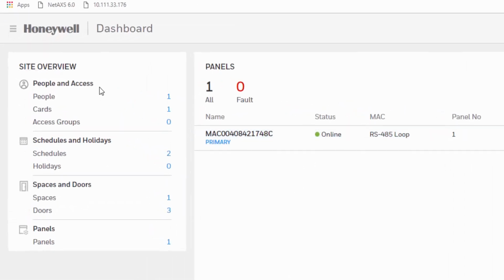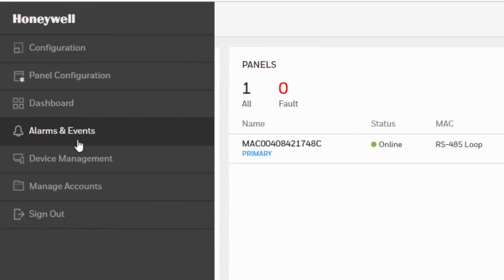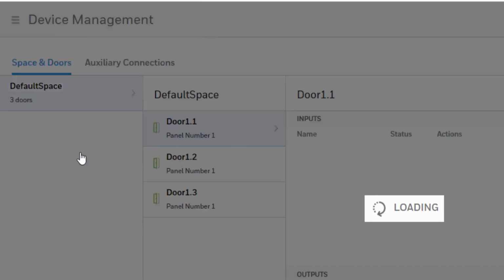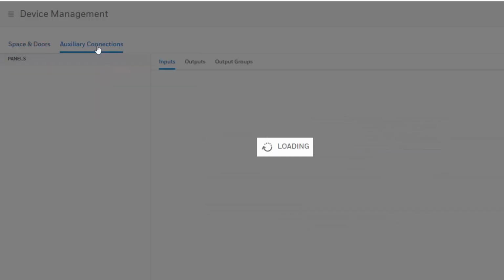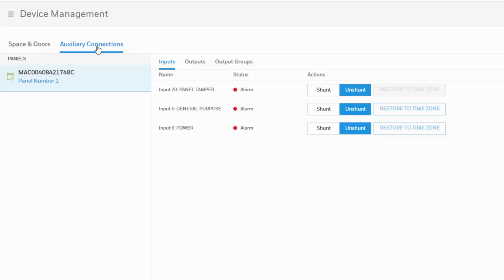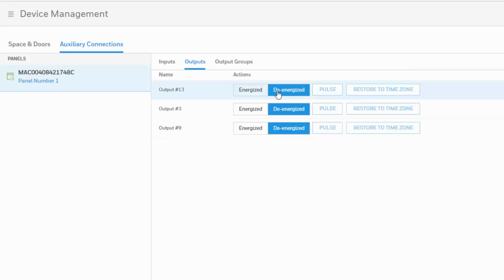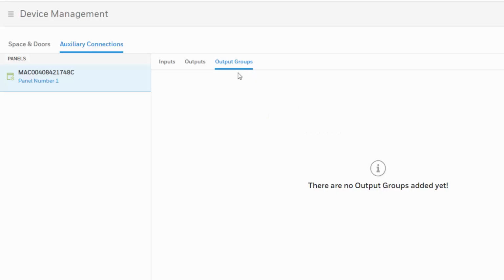How to Monitor Outputs on a NetAXS R6 Panel - Honeywell Support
The video covers the different actions you can do on the outputs status tab. Those actions include: energize, de-energize, pulse and restore to time zone.